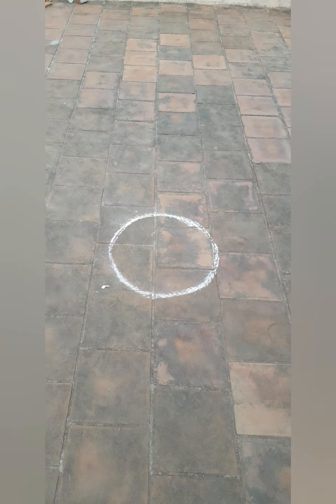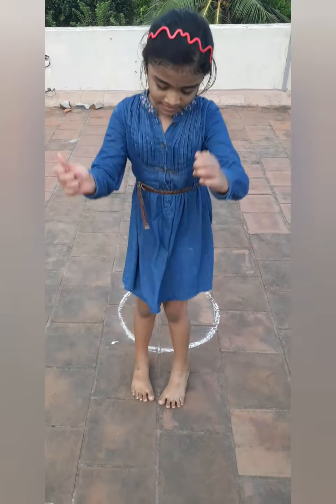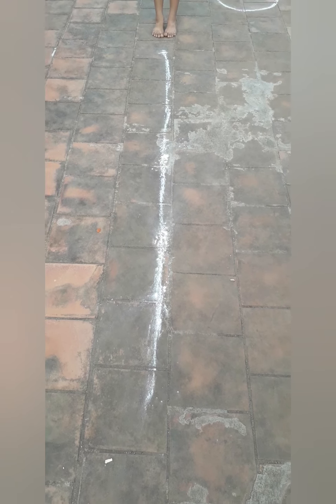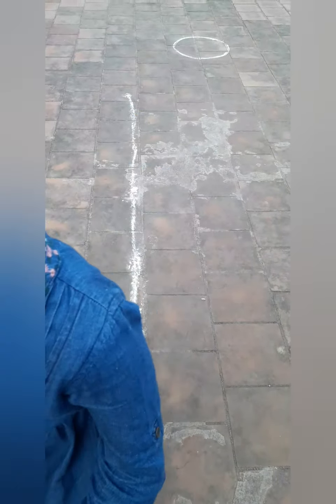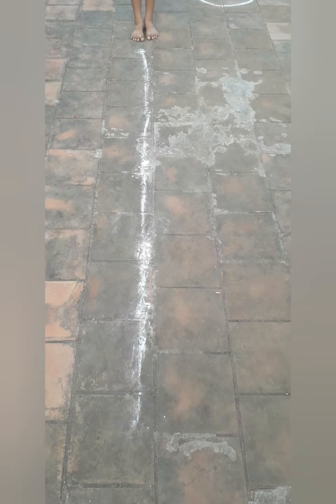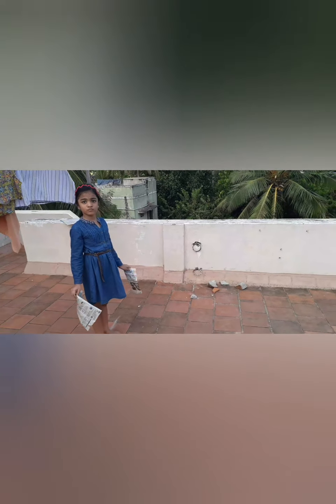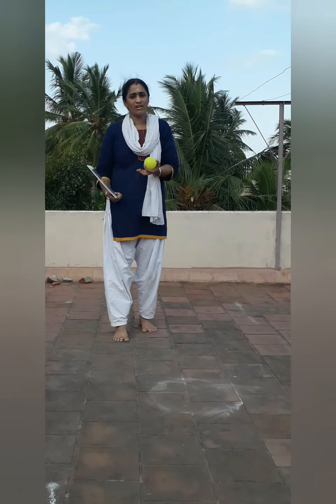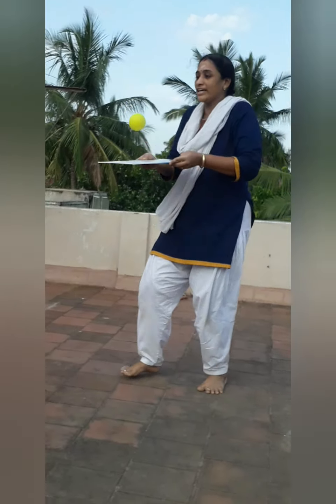Motor skills activities-Ilanthalir kidszone